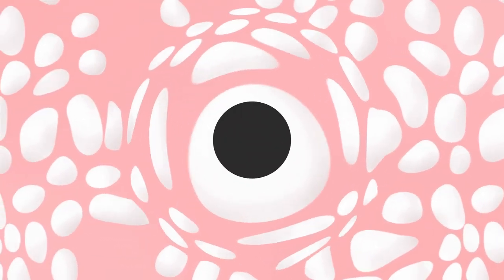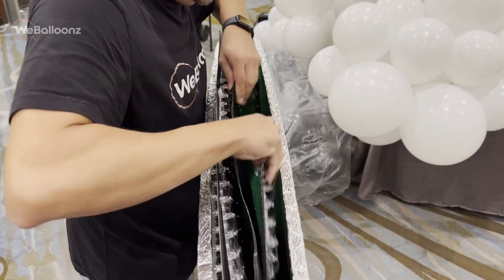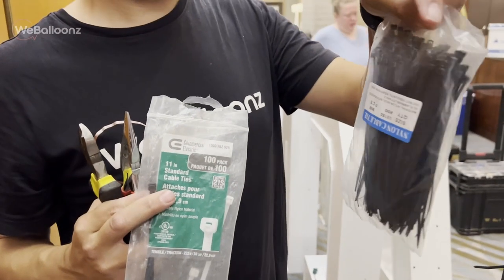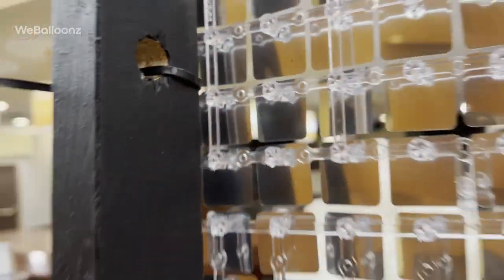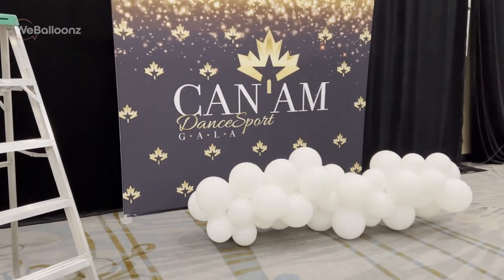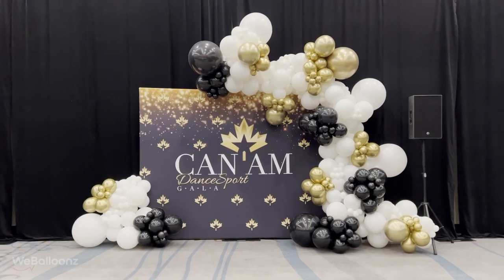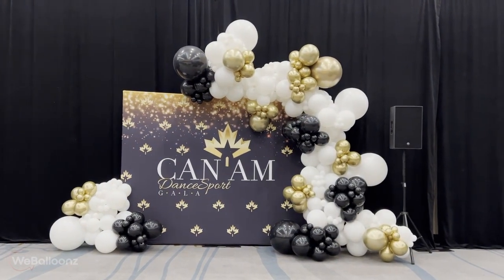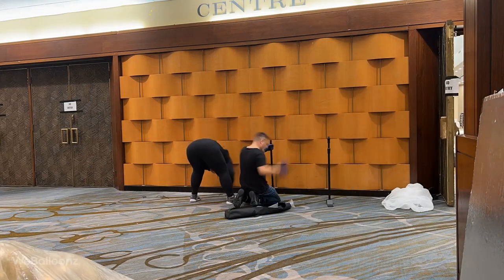How to Store and Install Shimmer Backdrop | Balloon Garland | Sequent Wall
We've been asking our audiance to share some of the struggles they face when working with balloons or their balloon business in general and this question kept coming up after the video "How to start getting Corporate Jobs" since we used the shimmer wall in that video, so here you have it.

We are a husband and wife team who run a succesful balloon business in Toronto,Canada. Every weekend just like you, we're creating magic.

If you are new to the business or you want to become a great balloon artist, the first thing you want to know is where to buy premium balloons from.  I remember spending time everyday trying to find where to purchase balloons and it took me months to figure it out.

If you're looking for premium balloons, we've put together a list of suppliers you can access for a limited time.

If you want to get social with us, Instagram is where we hang out the most and where we post all of our work so you can get a lot of inspiration.

This channel, and very recently TikTok, is where we share more BTS, tutorials, tips and tricks. You can find us as WeBalloonz across all social media platforms.

We have a very comprehensive balloon program to help you master not only the art of balloons but the business as well. With over 130 videos plus new tutorials  and coaching sessions we add on a regular basis, our commitment is to help you build a profitable business.

Later ✌🏼